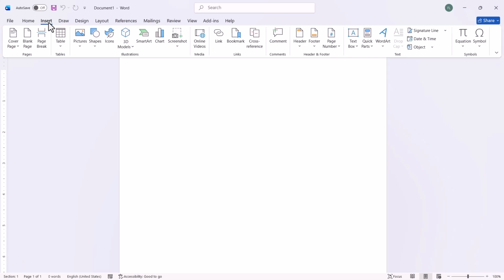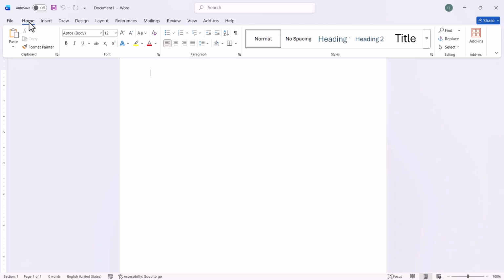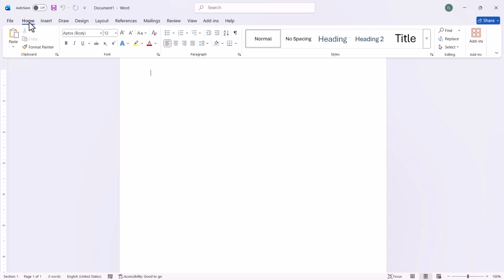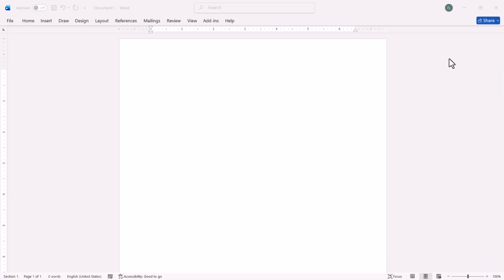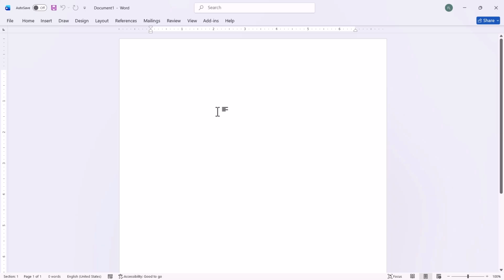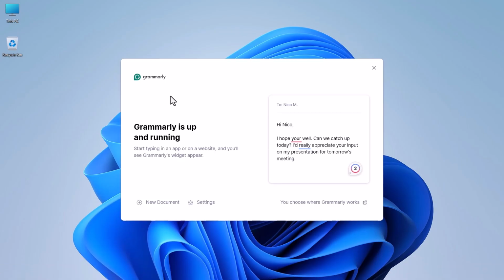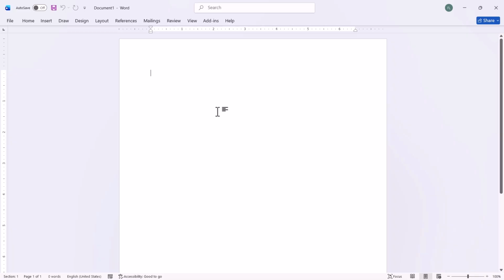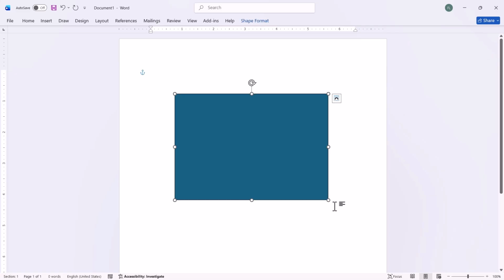How to Fix Can't Insert Shape in Word Document 2026 | Fix Insert Shape Not Working in Word Issue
How to Fix Can't Insert Shape in Word Document 2026 | Fix Insert Shape Not Working in Word Issue 2026

If you're trying to figure out how to fix can't insert shape in Word, this guide will help you troubleshoot the issue quickly. Many users face a situation where they can't insert shape in Word, the shapes icon is disabled, or the entire Insert menu stops responding. When the insert shape not working in Word problem appears, it usually happens because drawing tools are turned off, the document is restricted, or certain editing modes are enabled. In this tutorial, you’ll learn step-by-step how to fix insert shape issue in Word and get all your design tools back.

Sometimes the Word insert shape problem occurs when shapes are greyed out or unavailable. If you notice shapes not working in Word or you can't add shapes in Word document, it's often due to compatibility settings, protected view, or an outdated layout mode. You'll also learn how to enable shapes in Word so the drawing tools work normally again. This tutorial also covers situations where shapes greyed out in Word prevent you from selecting or inserting anything from the Shapes menu.

If shapes are missing completely and you're wondering how to fix shapes not showing in Word, this guide will walk you through the fixes that actually work. You’ll also learn how to perform a Word shapes disabled fix, especially if the Insert tab or drawing tools have been turned off by default. For users experiencing the insert tab not working in Word, this tutorial explains how to reset the ribbon, fix Visual Options, and clear restrictions that block shapes from appearing.

Many users ask, why can't I insert shapes in Word? The most common reasons include restricted editing, an unsupported document mode, compatibility mode, corrupted templates, or disabled drawing canvas features. If shapes not appearing in Word or Word shapes not responding is slowing down your work, the fixes in this guide will restore the tool instantly.

By the end of this tutorial, you’ll know exactly how to fix shape tools, restore the Insert Shape button, and bring back all your drawing features in Word 2026 and earlier versions. This solution works for documents that are protected, in read-only mode, in compatibility mode, or affected by disabled drawing features.